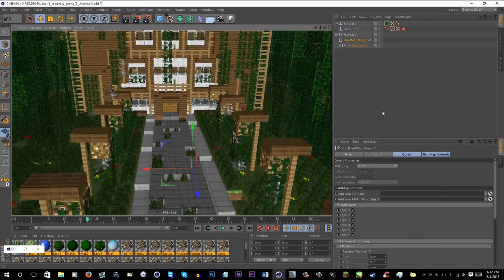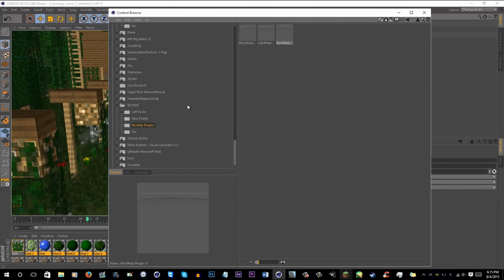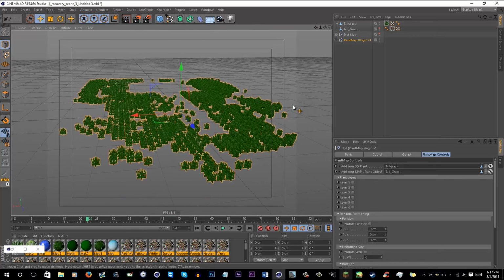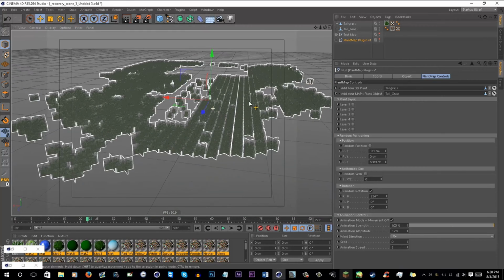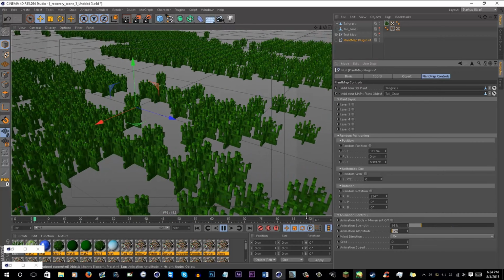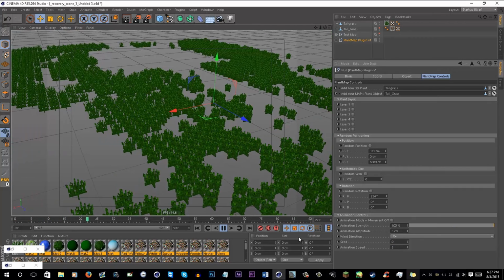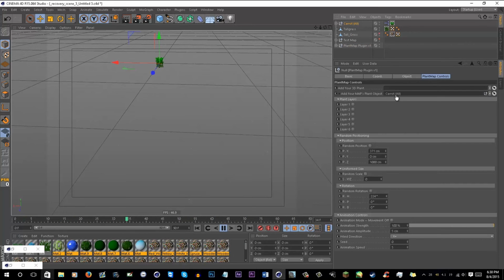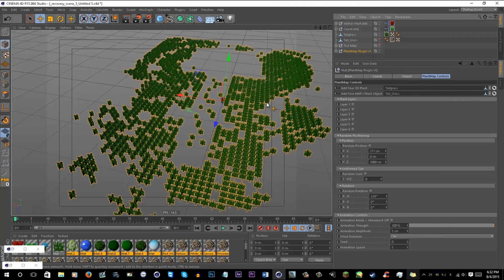Re-Map Plugins - PlantMap Tutorial (For Minecraft Animators)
Hello All!

I am proud to present the first of 3 tutorials covering my NEW plugins!

This tutorial covers how to use PlantMap in your scenes!

The objective of Re-Map is to replace objects automatically, so you as an animator,etc dont have to spend hours to manually do it.

Ive spent about 2-3 months researching and developing these tools/plugins for the use the Minecraft 3D Community :)

So enjoy and lets see how you use them :D

Its 10$, very Cheap for 3 Very Powerful Plugin/Tools

[Educational]